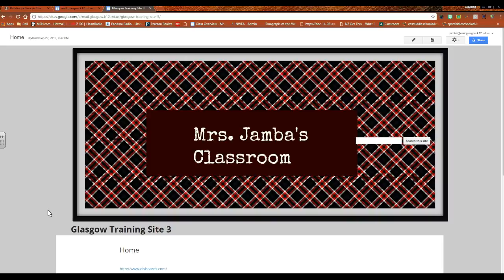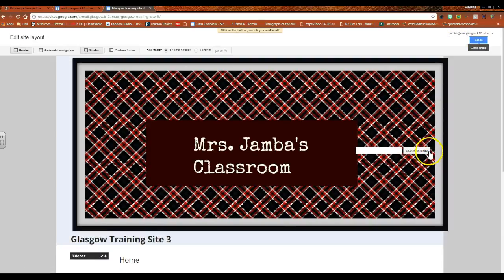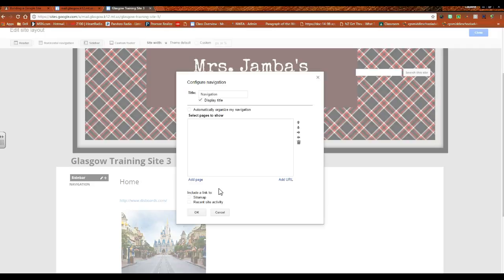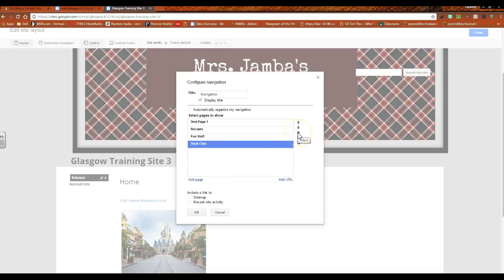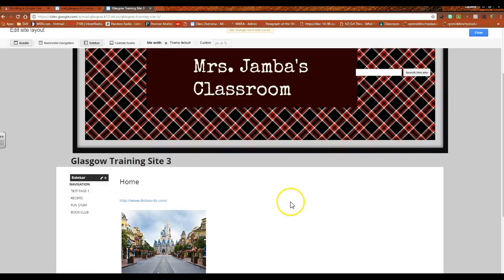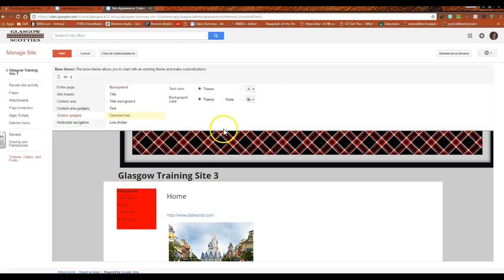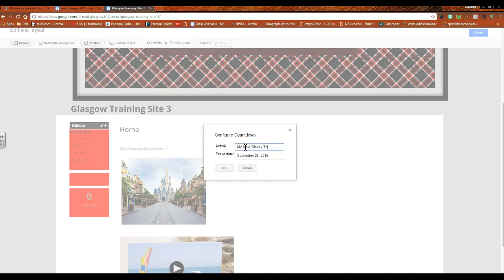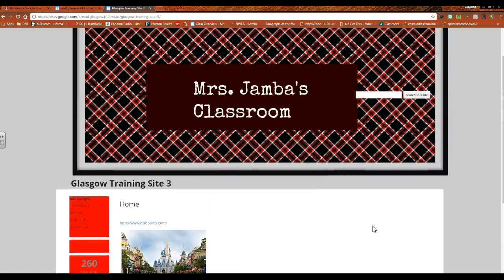Screen cast #8 Vertical Navigation